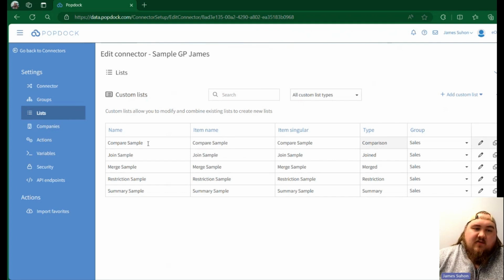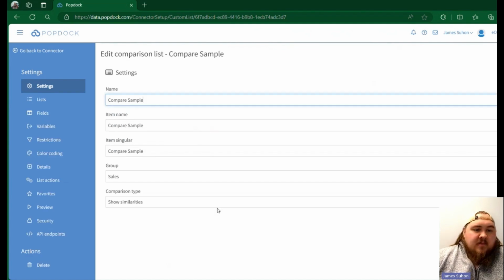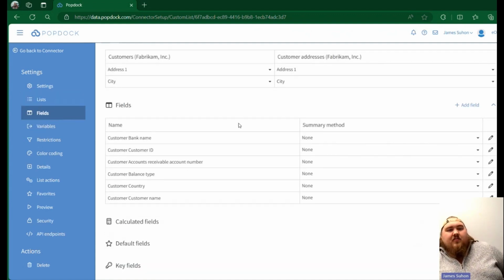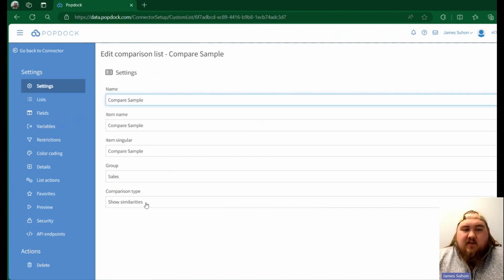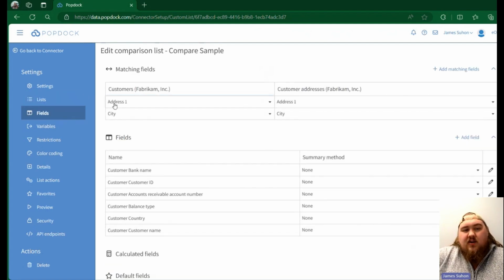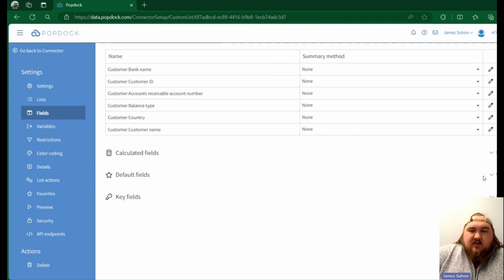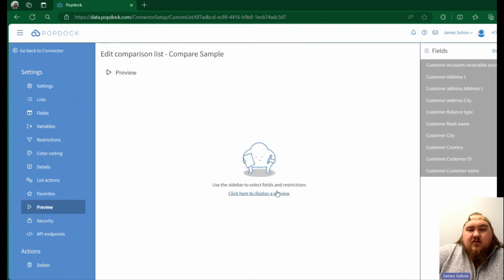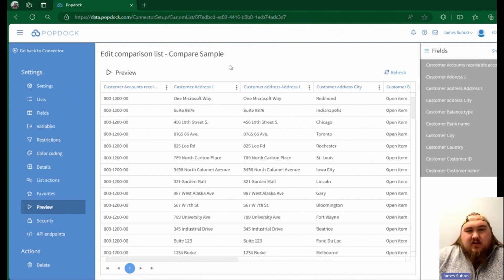Using Compare Lists in Popdock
Unlock the power of data comparison with our tutorial on using Compare Lists in Popdock! This video will guide you through the process of creating and utilizing Compare Lists to enhance your data analysis and reporting.